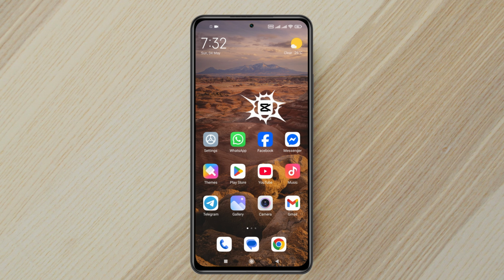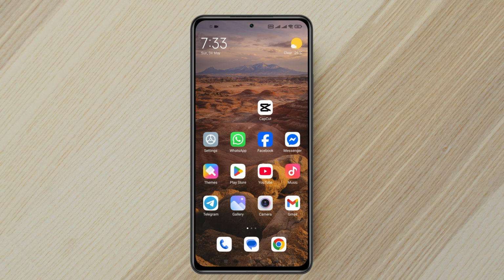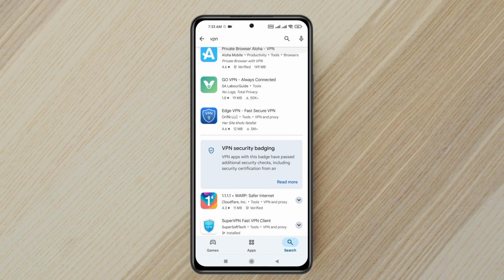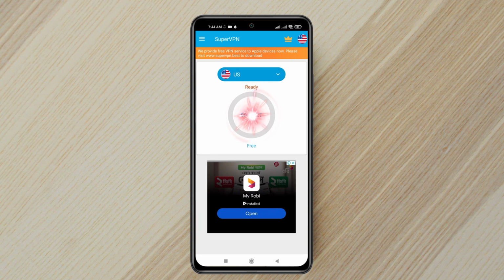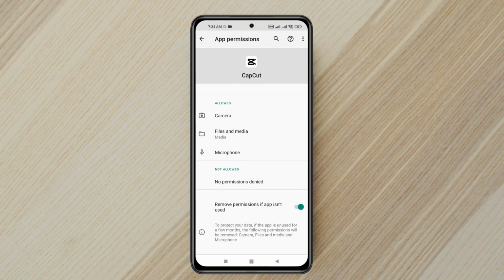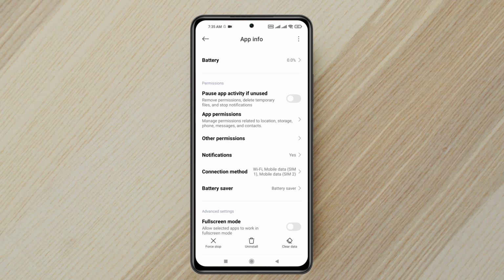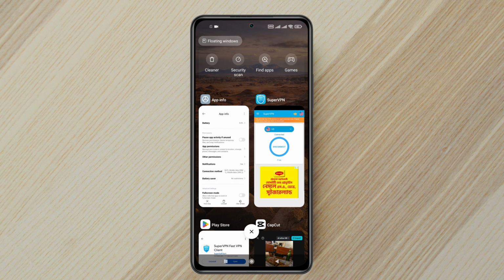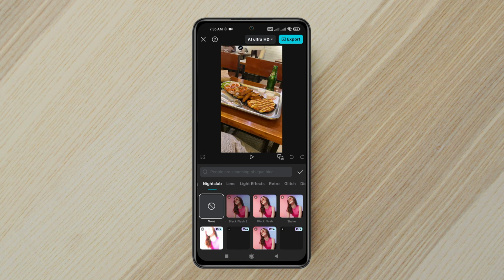3 Best Ways To Fix CapCut Internet Error In 2025 | CapCut No Internet Problem (Solved)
Are you constantly facing the CapCut No Internet issue while editing videos in 2025? Wondering how to fix CapCut No Internet Problem quickly on your device? In this video, we’ll show you the 3 best ways to fix CapCut internet error in 2025, whether you're using an Android or iPhone.

If you're dealing with the CapCut No Internet Problem Android, CapCut internet problem, or CapCut network error, this guide has got you covered. Whether you're using CapCut on iOS or Android, this video helps resolve the CapCut internet error, CapCut not working, and CapCut no internet problem iPhone.

00:01- Video Start
00:12- Channel intro
00:38- Solution 1
00:48- Solution 2
01:20- Solution 2
02:25- Solution Ending

(Top Queries Solved)

1. how to fix capcut no internet connection problem while exporting

2. how to fix capcut no internet connection problem export

3. how to fix capcut no internet connection problem

4. fix capcut no internet connection problem in minutes

5. how to solve no internet connection problem in capcut tamil

6. how to solve no internet connection problem in capcut in iPhone

7. how to solve no internet connection problem in capcut malayalam

8. how to solve no internet connection problem in capcut pc

9. how to solve no internet connection problem in capcut 2025

10. how to solve no internet connection problem in capcut in telugu

11. how to solve no internet connection problem in capcut ios

12. how to fix no internet connection error in capcut

13. how to solve no internet connection problem in capcut with vpn

14. how to fix no internet connection issue in capcut

(Top Related Queries)

capcut couldn't load try again later
capcut no internet problem template
capcut login problem pc
capcut pro kaise download karen
turbo vpn capcut connect kaise karen
capcut no internet problem pc
capcut no internet problem malayalam
capcut no internet problem without vpn
capcut no internet problem export problem
capcut no internet problem iphone
capcut no internet problem telugu
capcut latest version mod apk
capcut no internet problem tamil
capcut not working
capcut kaise download karen

CAPCUT PRO Export & No Internet Problem Fixed | 100% Working Solution 2025

Capcut Pro 14.3.0 Update - Export & No Internet Problem Solved

Capcut Pro 2025 No Internet Problem | Capcut Pro Kaise Download Karen | How To Download Capcut